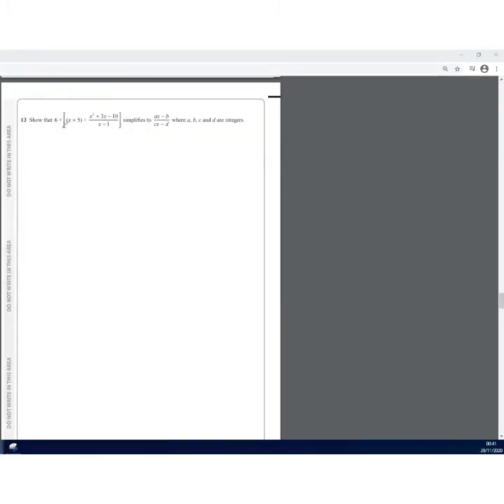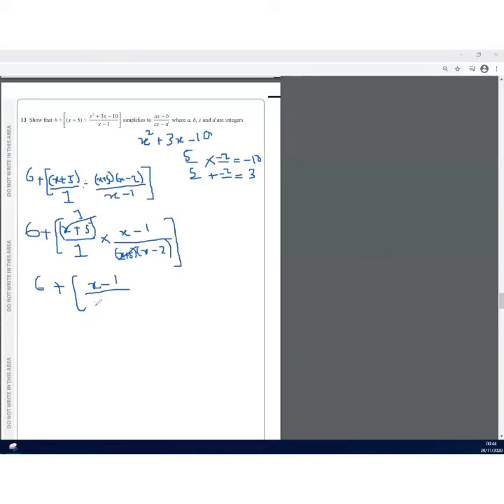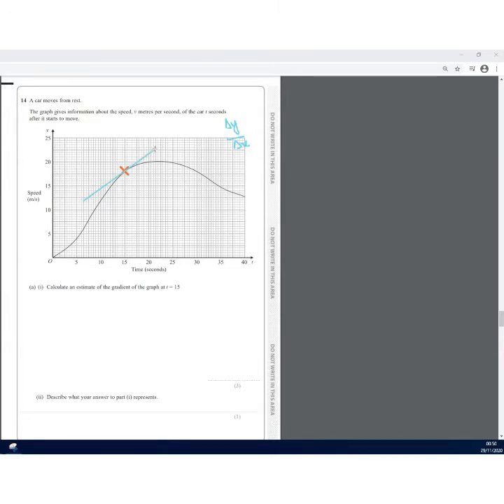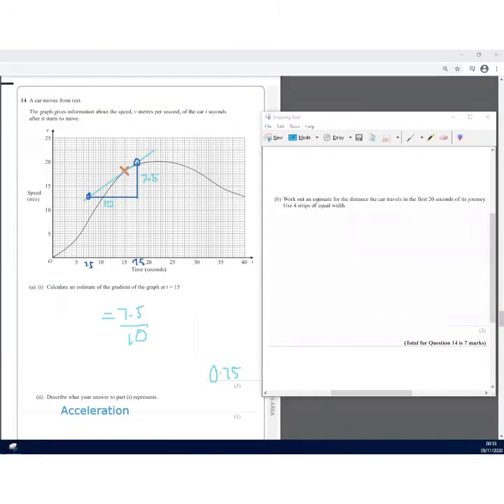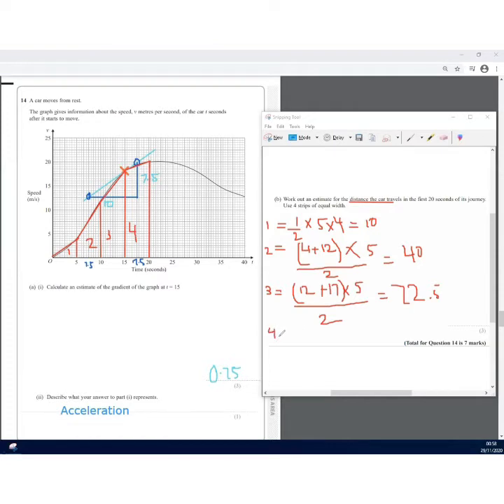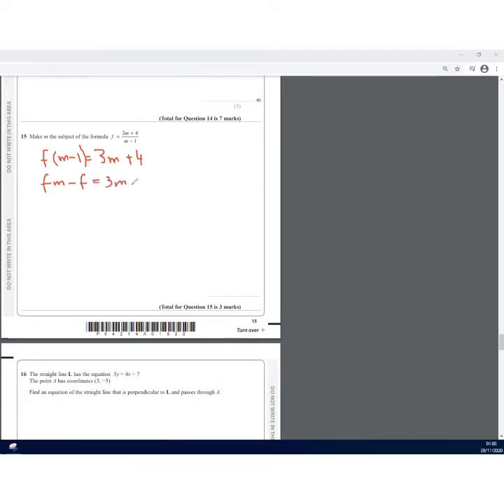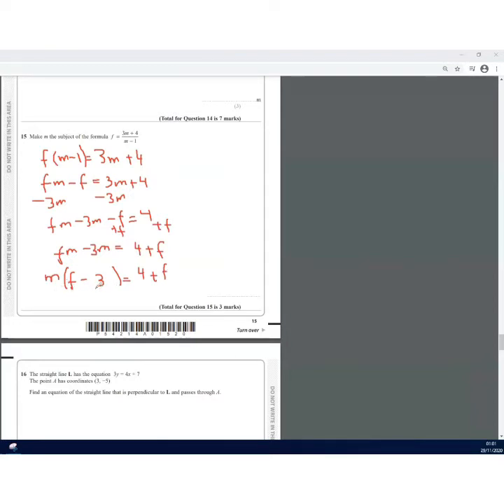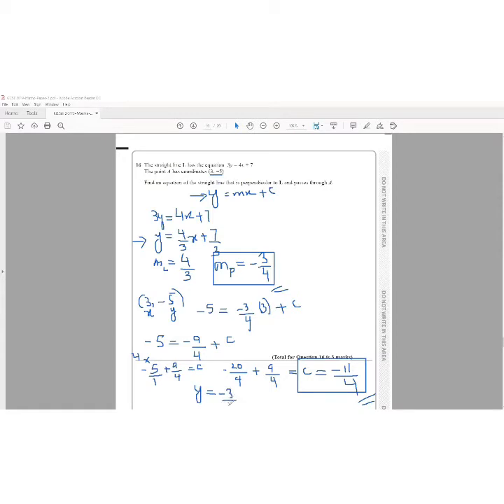GCSE Maths Paper 2 (Calculator) SOLVED (Q13 to Q 20)- Mocks 2020 GCSE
whole maths gcse
gcsemathspaper 1